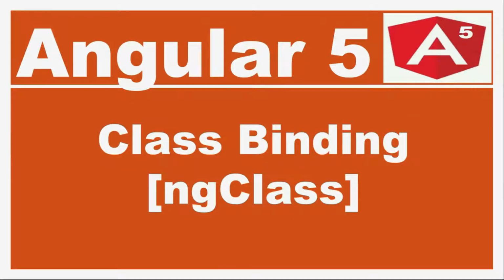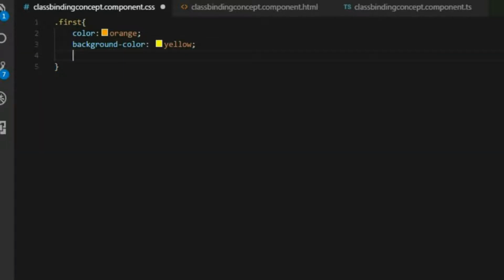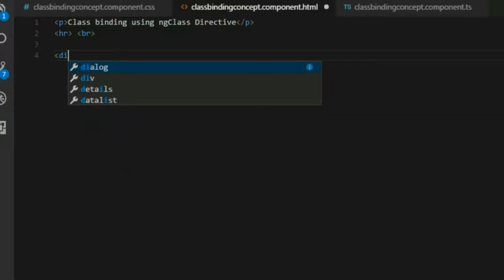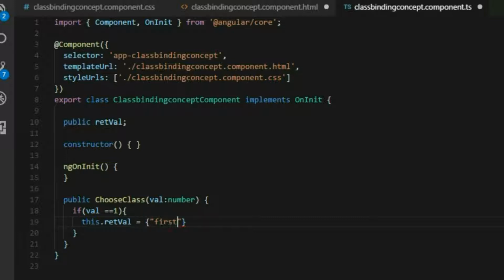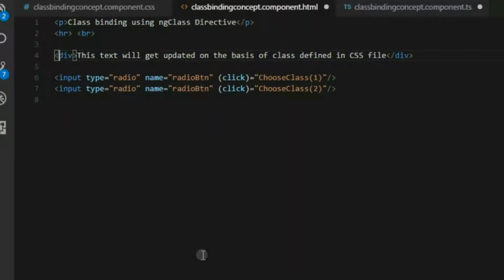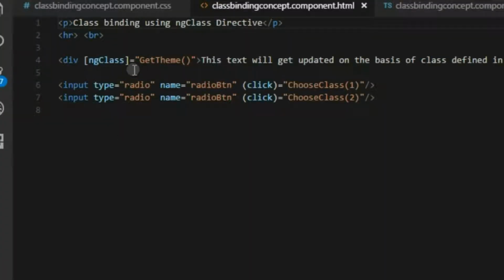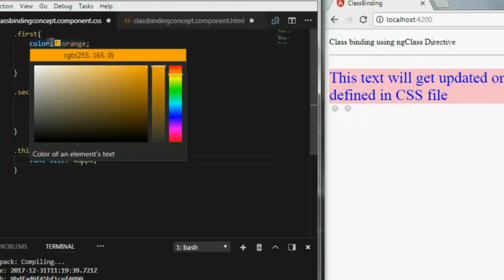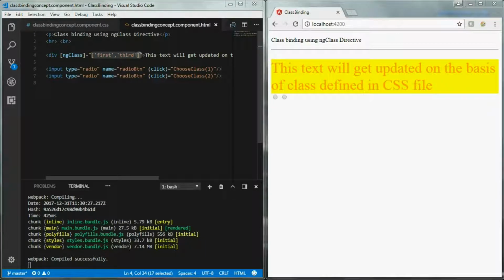Angular 5 - Class Binding Tutorial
Angular 4 / 5 - How to perform Class Binding using ngClass directive